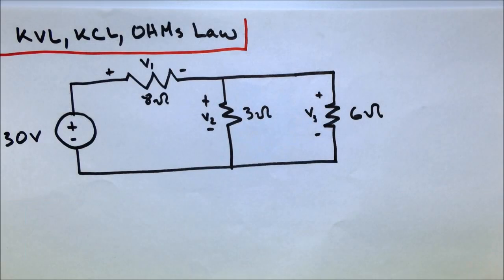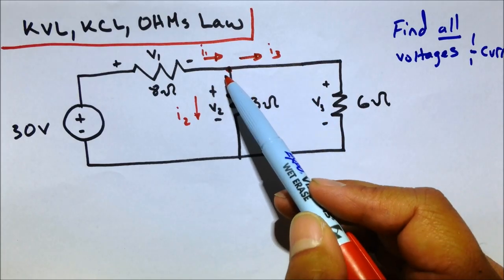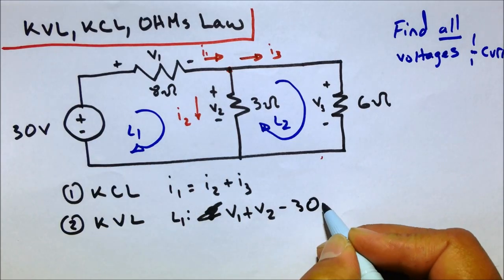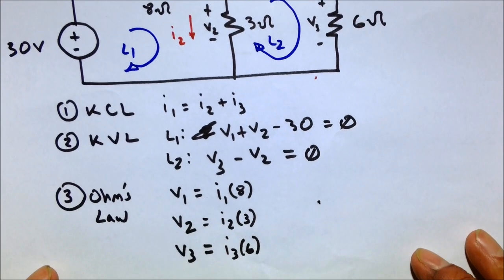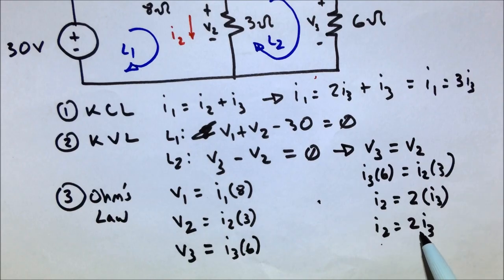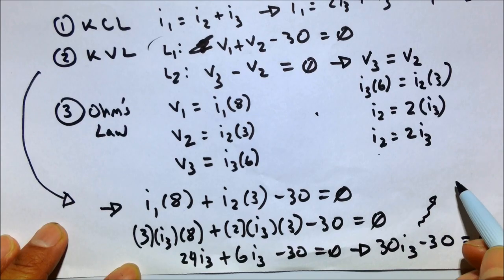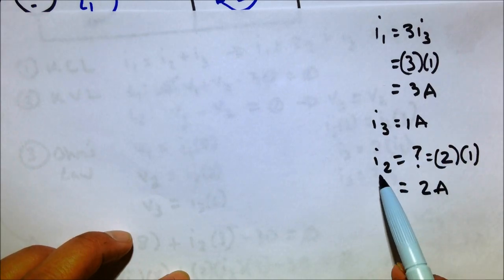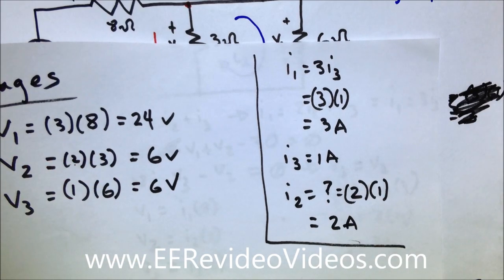KVL KCL Ohm's Law Circuit Practice Problem - (Electrical Engineering Fundamental and Basics Review)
Super fun electrical circuit problem that uses KVL, KCL, and Ohm's Law to solve for ALL the currents and voltages within a circuit!

KVL is Kirchhoff's Voltage Law.
KCL is Kirchhoff's Current Law.

The general approach to these types of problems is to find several relationships between your knowns and unknowns within the circuit. Then, try to find a way to solve for one unknown at a time.

Need to review EE basics fast and for free? for free electrical engineering and electronics instructional videos arranged by topic: Basic Electricity Concepts, Fundamental Circuit Laws, Circuit Analysis Basics, Operational Amplifiers,
Passive Components, and Semiconductor Basics.

---FAVORITE EE REVIEW BOOKS---
+ Electrical Engineering 101
+ Basic Circuit Analysis
+ Fundamentals of Circuits

The videos I post on YouTube are primarily for my own college students, so I usually do not have time to respond to YouTube comments. Sorry.